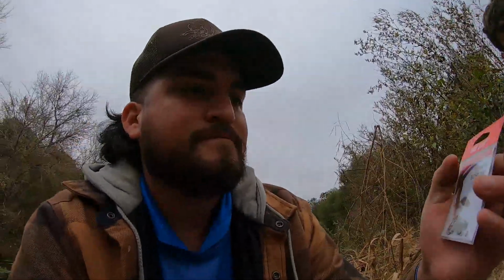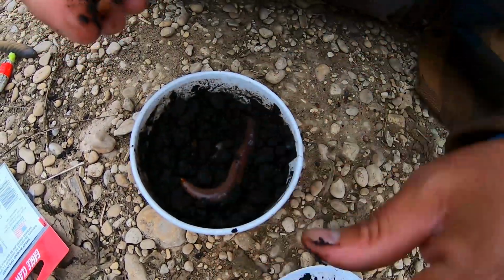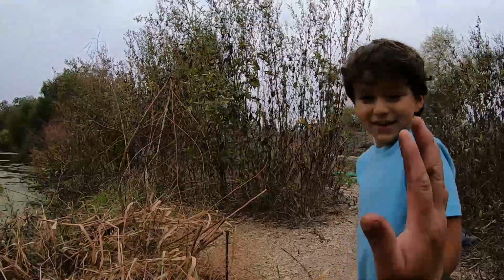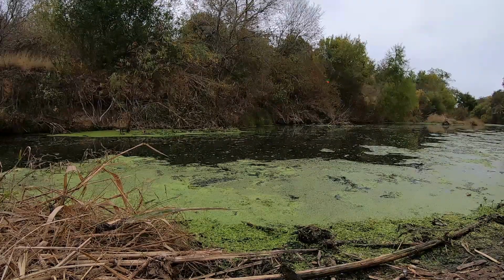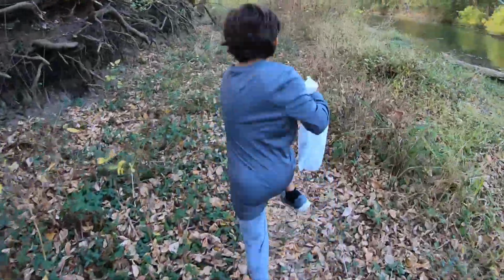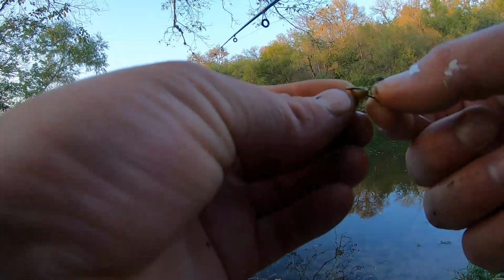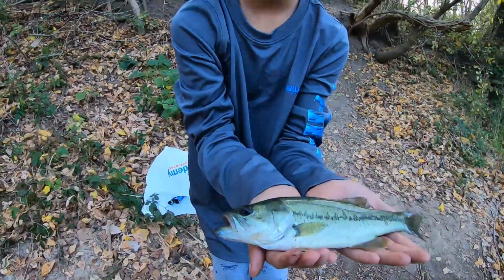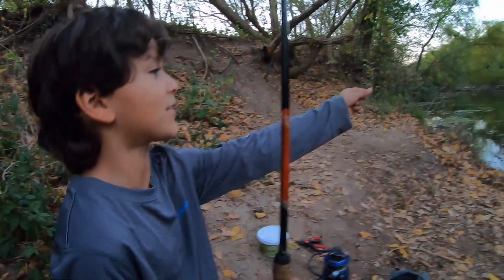HIS FIRST FISHING TRIP !!! WHOLESOME EXCITEMENT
THANKS TO TG CANOE AND KAYAK FOR MAKING THIS POSSIBLE!!